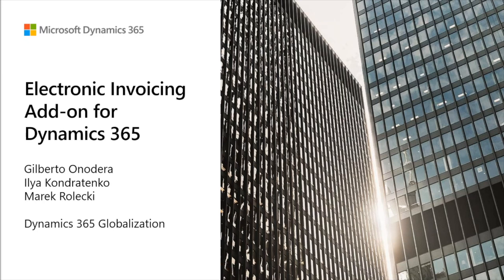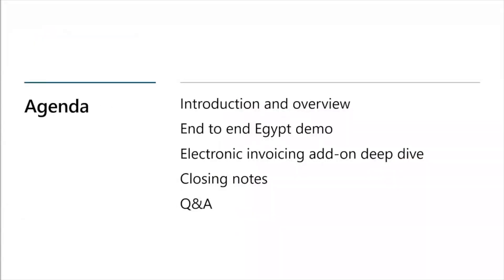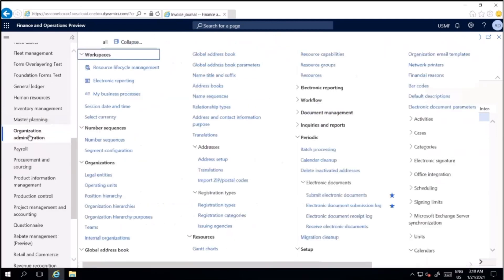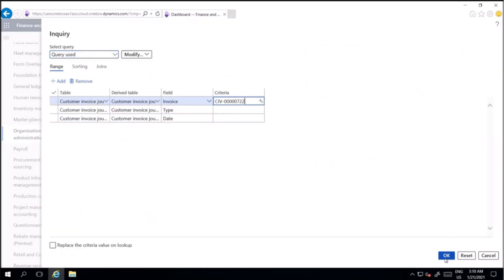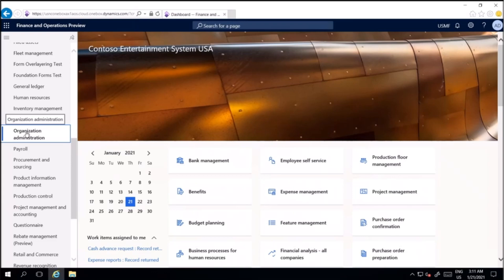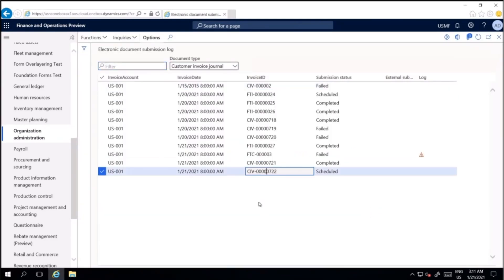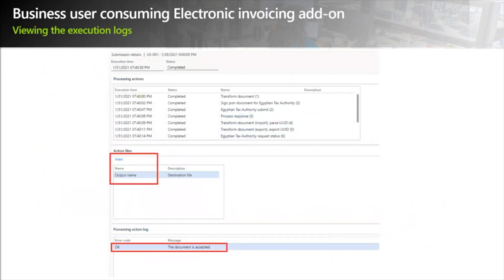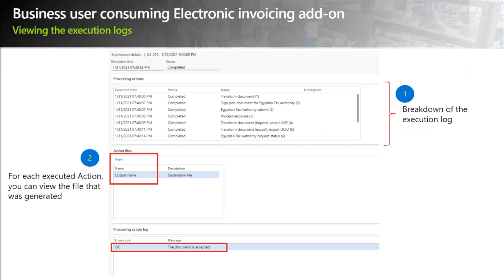Electronic Invoicing Add on for Dynamics 365 - TechTalk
The Electronic invoicing add-on for Microsoft Dynamics 365 Finance, Dynamics 365 Supply Chain Management, and Dynamics 365 Project Operations is a hyper-scalable, multi-tenant service that enables the configurable processing of electronic invoice documents and configurable document exchange. The processing and integration rules are fully configurable, and the logic is run outside Finance, Supply Chain Management and Project Operations. The service is targeted mainly at e-invoice processing in business-to-government scenarios, but it can be custom-configured for other purposes. Please join the session to learn more!

Presenters: Gilberto Onodera, Dmitry Kalyuzhnyy, Ilya Kondratenko